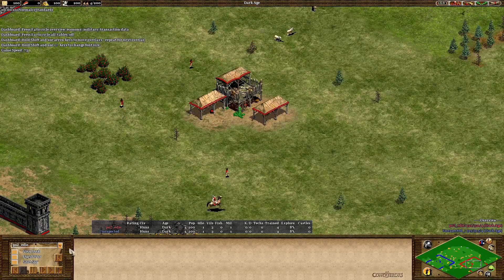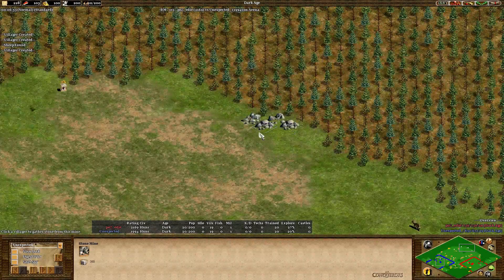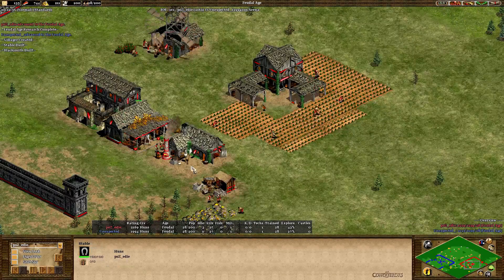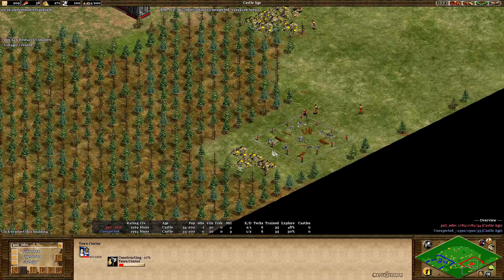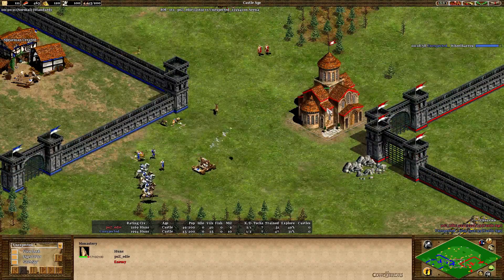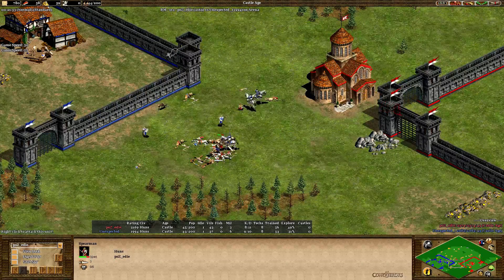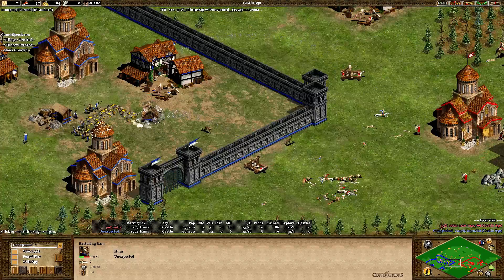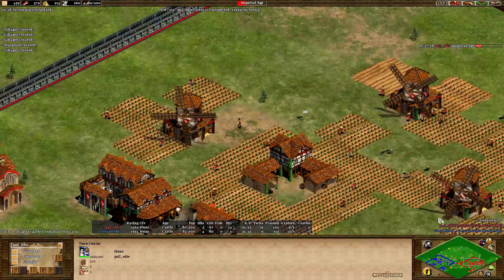Arena July 2016 Edie vs Monoz G3 Huns